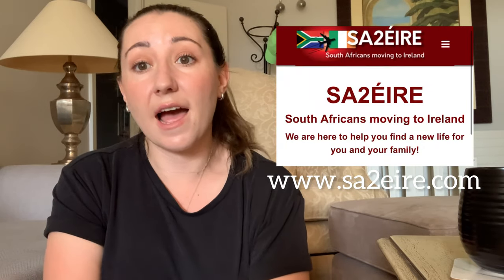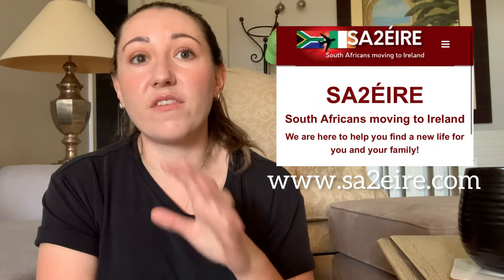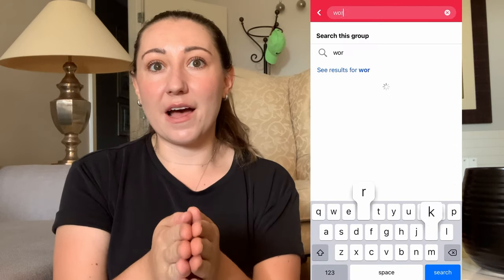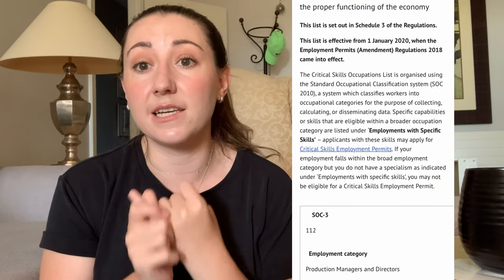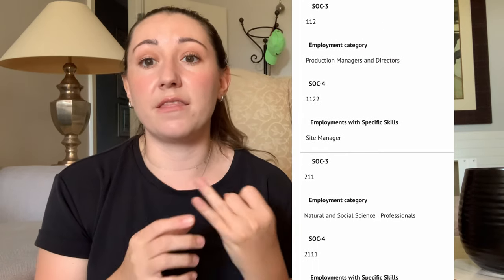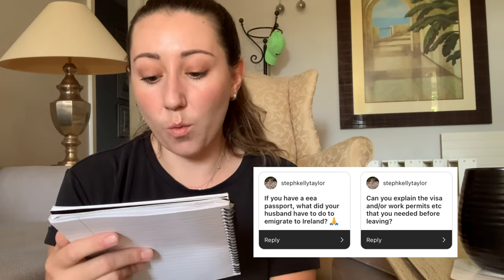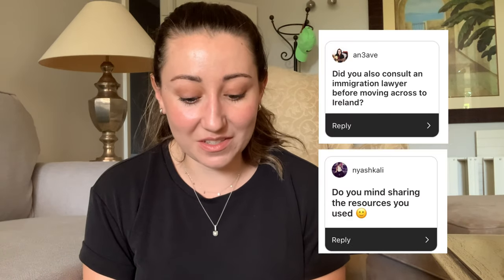Moving to Ireland from South Africa: Answering your questions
Answering your questions on moving to South Africa.